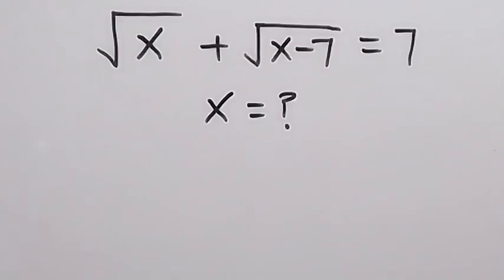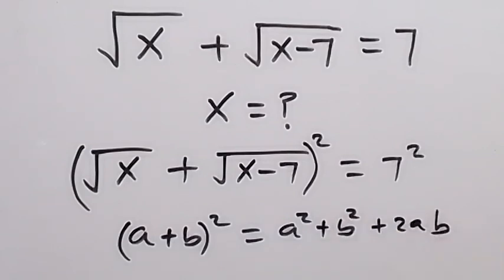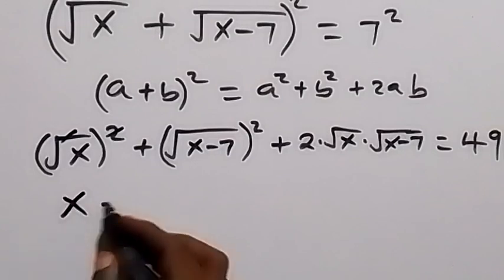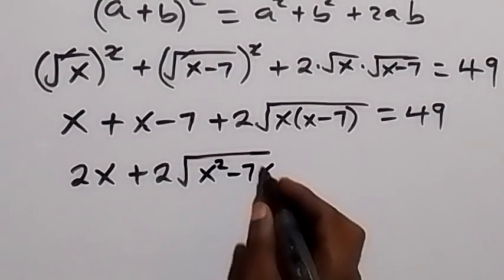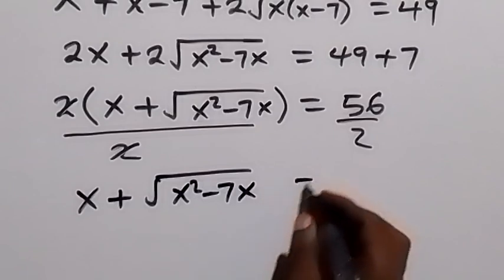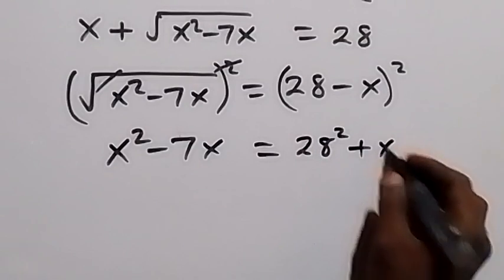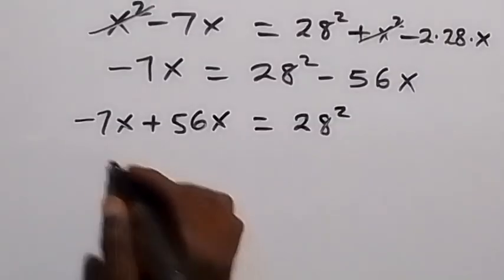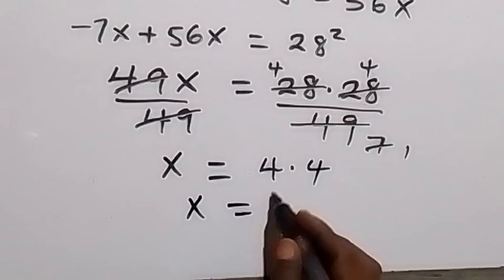Nice Algebra Math Simplification | Find the Value of X